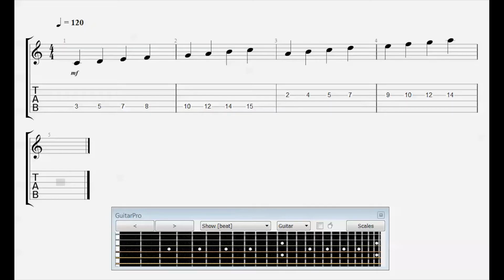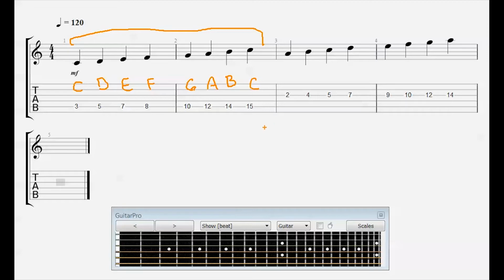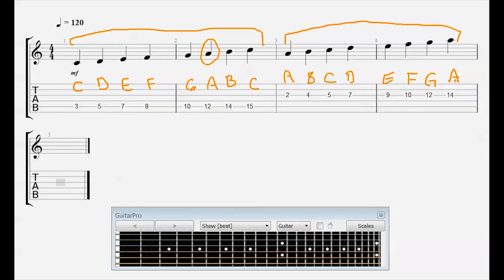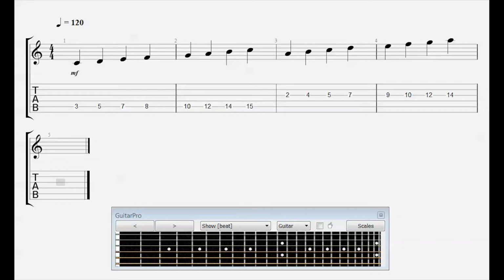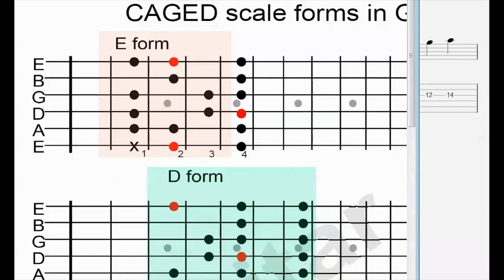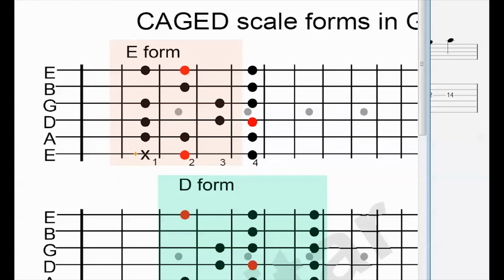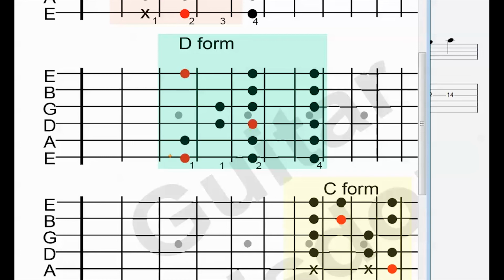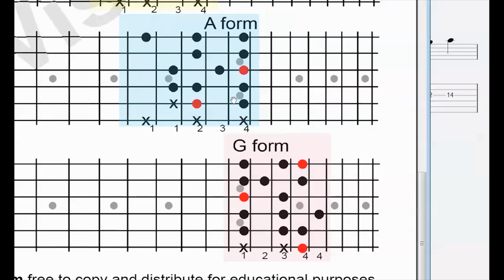Music Theory for Guitar: Minor Scales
Minor scales are built by changing the tonal center of a major scale from the root to the 6th. By thinking of the 6th as the new root and using it as the start and end point, you'll get the sound of the Natural Minor scale. In this video we'll discuss this and look at the ramifications for playing scale patterns that are usually defined by major roots, and what adjustments you can make to conceive of them as minor scales instead.